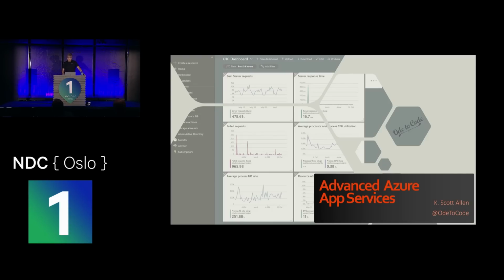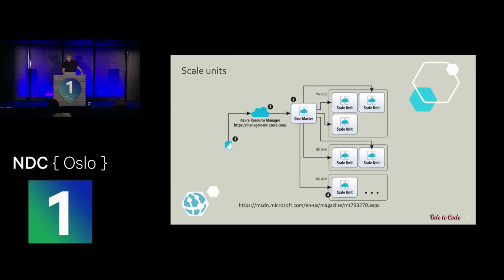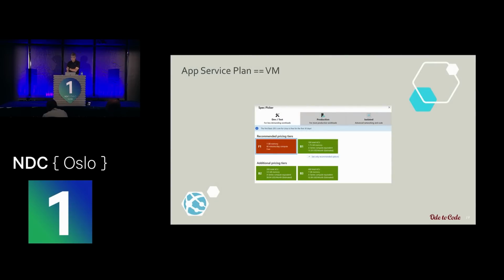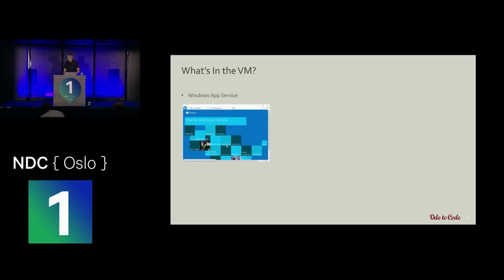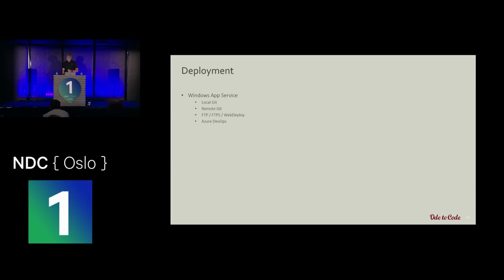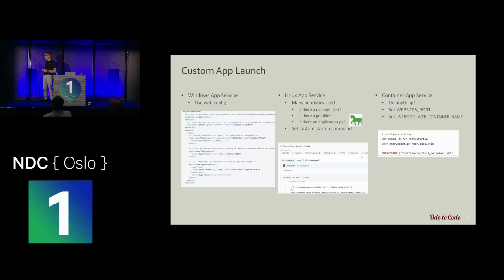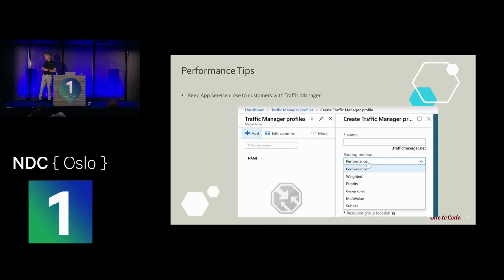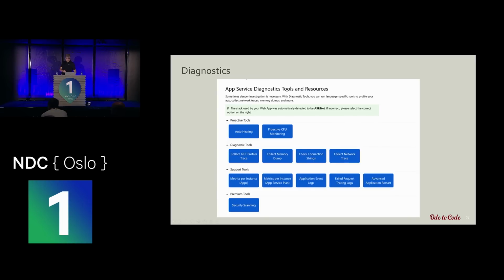Advanced Azure App Services - K. Scott Allen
You'll find many introductions showing you how to use Azure App Services, so this talk will give you the inside scoop on the real world tips, tricks, and troubles you'll see when moving enterprise projects into App Services.

We will discuss best practices for security and deployment, as well as prescriptions to follow to achieve the best performance, scalability, and resiliency.